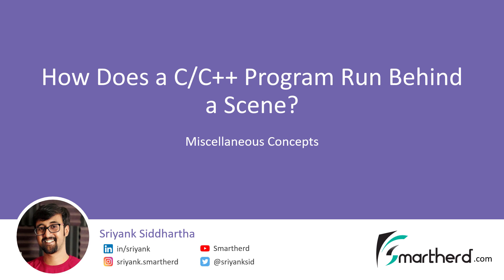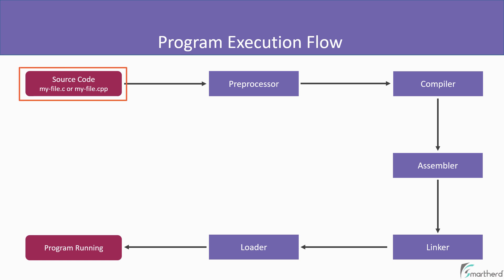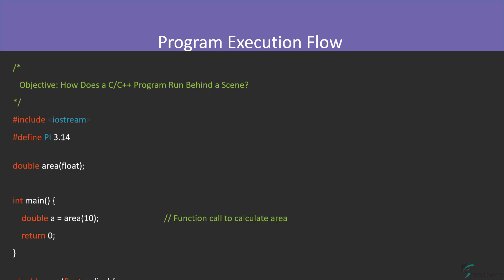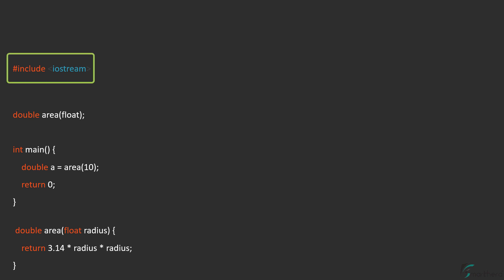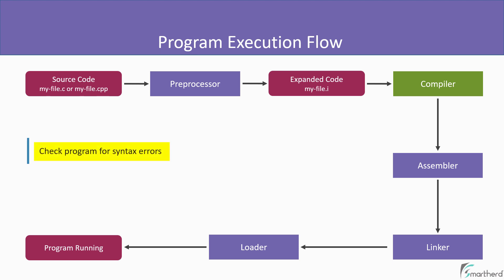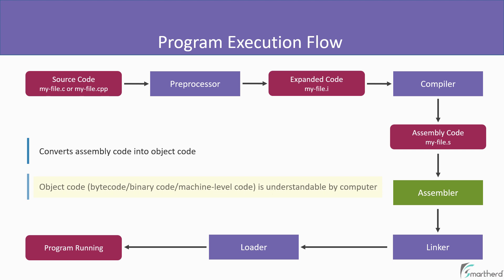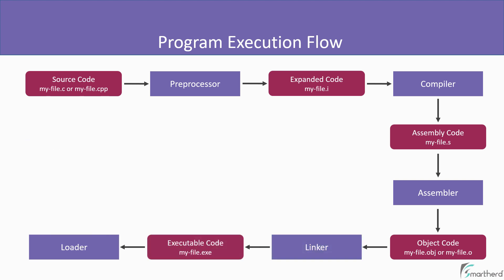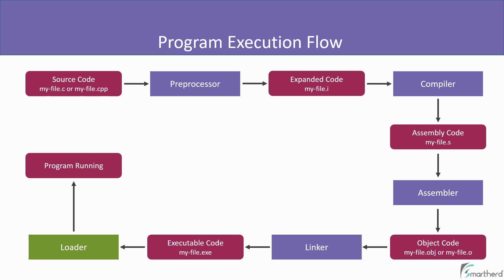How C/C++ Program runs Behind the Scene? (Detailed Explanation)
In this beginner tutorial, you will explore in detail the tools involved to convert the source code into an executable program file.
  - You will explore the role of Preprocessor, Compiler, Assembler, Linker, and Loader.
  - Also, explore what is Source code, Expanded code, Assembly code, Object code and Executable code.

Previous Video: TODO
Next Video: TODO

Timestamps:
00:00 Welcome
00:17 Introduction to Execution Flow
00:43 Program Execution Flow
01:31 Source Code
02:03 Role of Preprocessor (Expanded Code)
03:50 Role of Compiler (Assembly Code)
04:36 Role of Assembler (Object Code)
05:34 Role of Linker (Executable Code)
06:00 Role of Loader